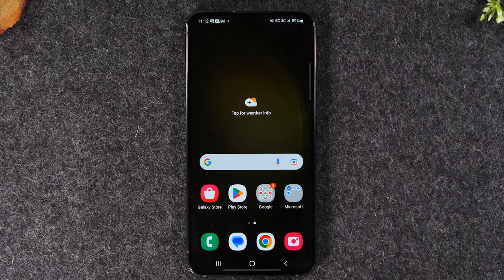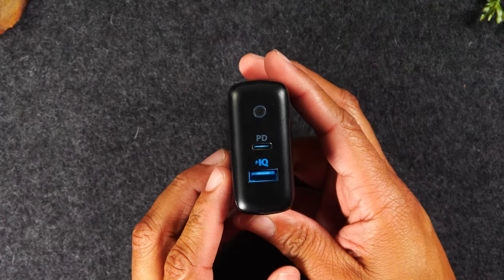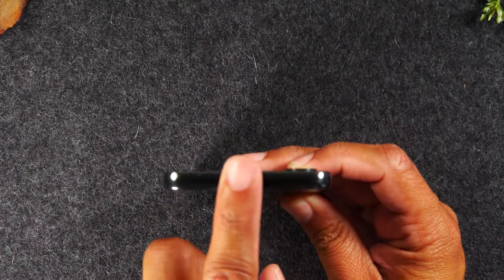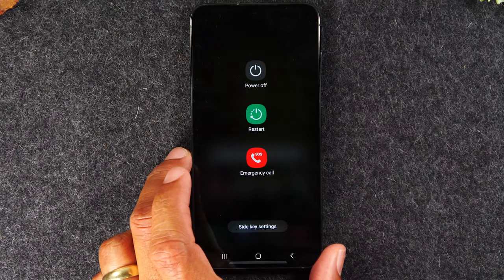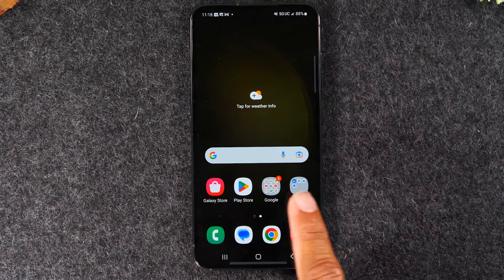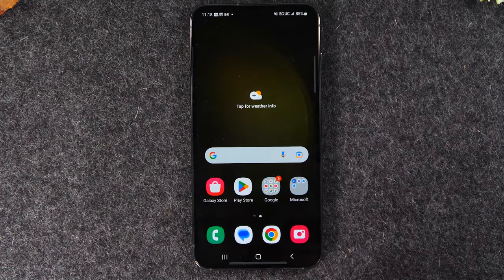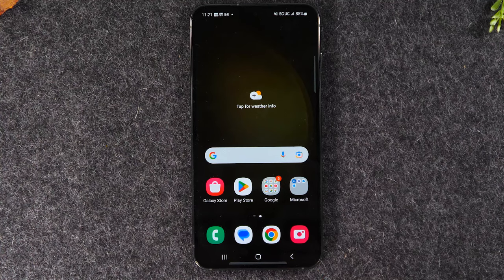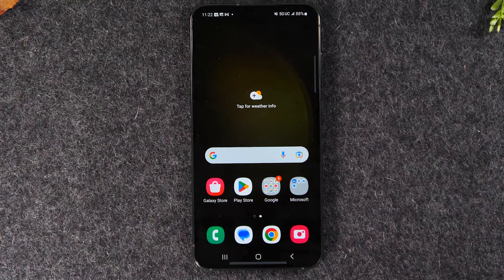Samsung Galaxy S23 for Beginners (Learn the Basics in Minutes) | S23 5G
📍These go great with the S23 ➡️

This video is a beginners guide and walk through of how to use the Samsung Galaxy S23 5G. It is a great video for first time smart phone users. Learn how to make calls, send text messages, download apps, navigate the home screen, and much more!

*Video Timeline (Chapters)*
00:00 - Intro
02:14 - Button and Screen Navigation Walkthrough
09:19 - The Notification Panel (New Emails, Messages, & Settings Shortcuts)
15:36 - How to Answer and Make Calls
18:40 - How to Send Text Messages
23:45 - How to Download Apps and Games
29:32 - How to Sign in to Email Accounts
33:22 - How to Save a Number as a Contact
36:00 - How to Take Pictures

galaxy s23
samsung s23
samsung galaxy s23
s23 samsung
samsung s23 tips and tricks
galaxy s23 for beginners
s23 samsung for beginners
galaxy s23 for dummies
s23 for beginners